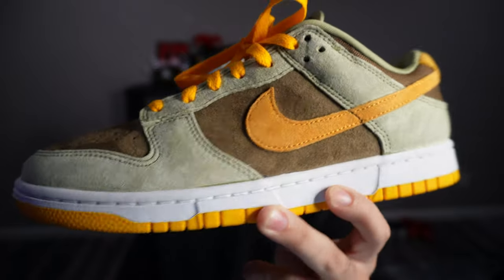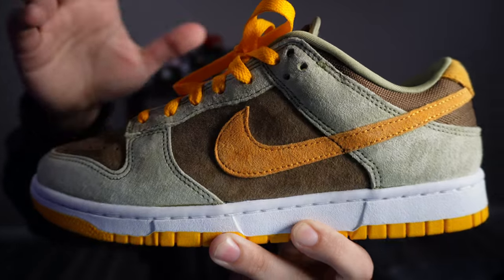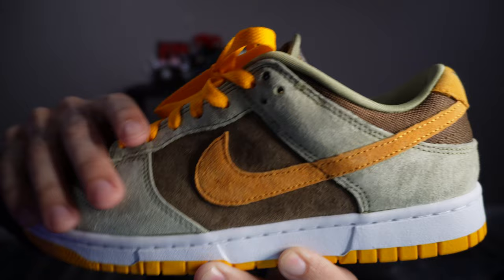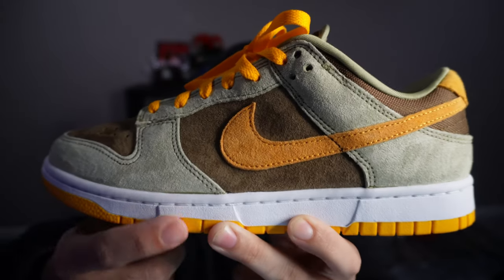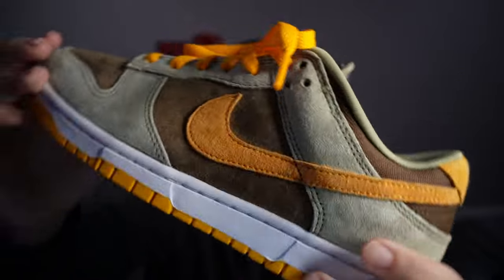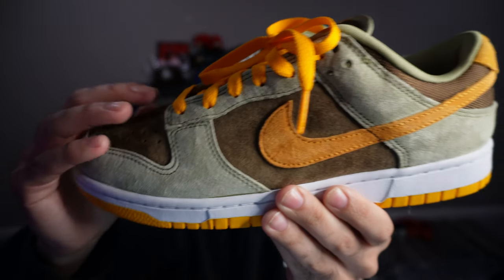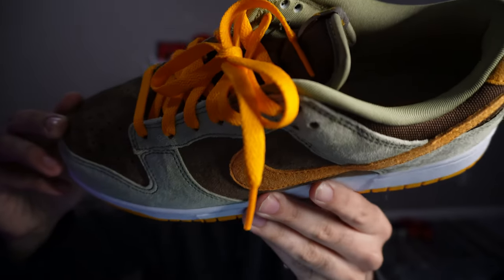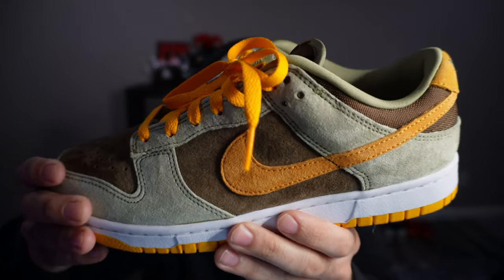Nike Dunk Low Dusty Olive: The BEST Dunk Year Round??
I am so excited to finally have a pair of the Nike Dunk Low Dusty Olive. This sneaker makes for great outfits and can be worn year round with its great blend of colors.

I will be continuing in getting better with each and every video. Sneakers are not my only hobby and I can't wait to showcase what other hobbies I have.